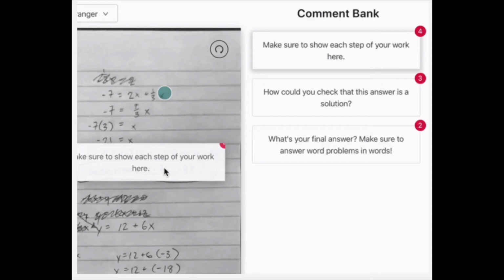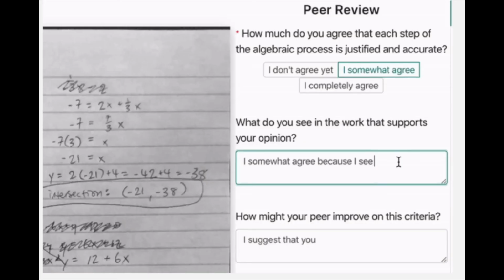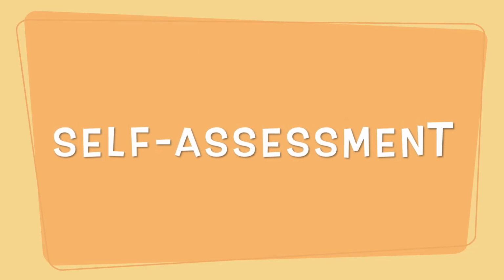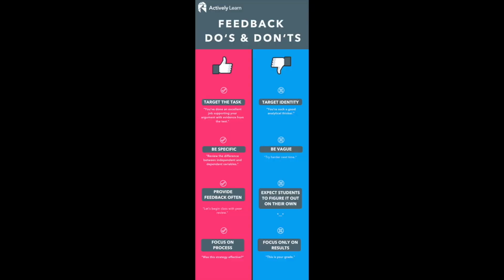Floop - Student-Led Learning